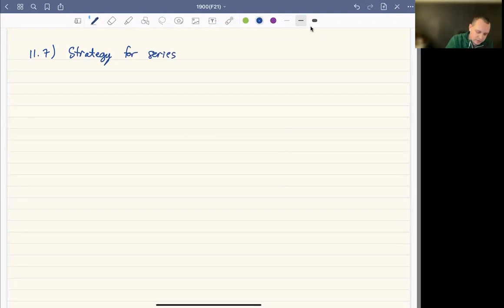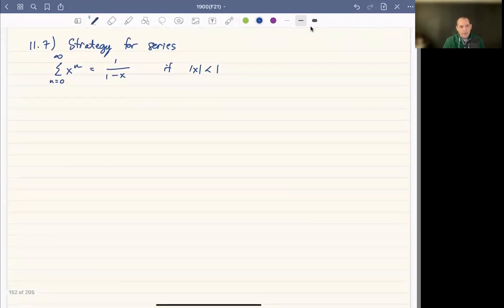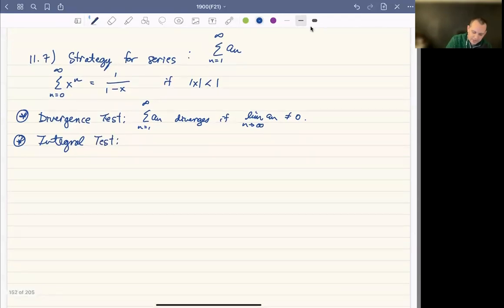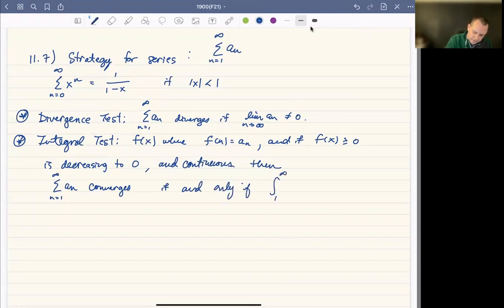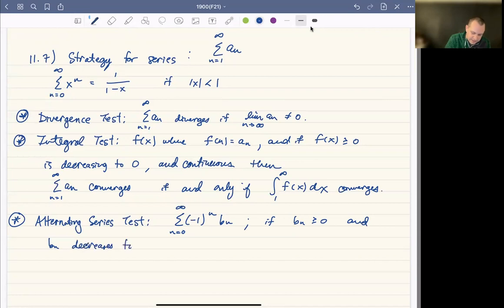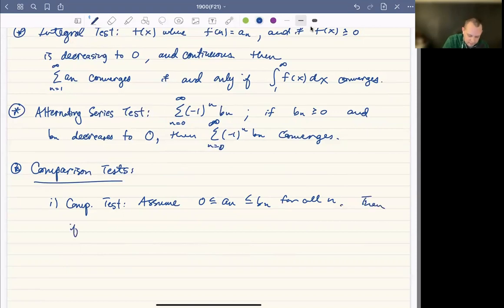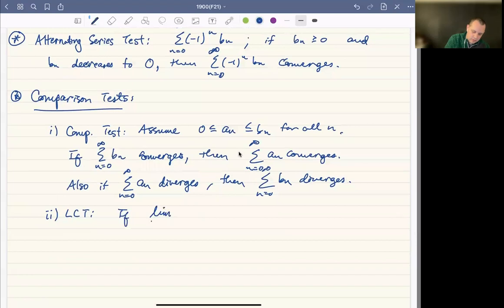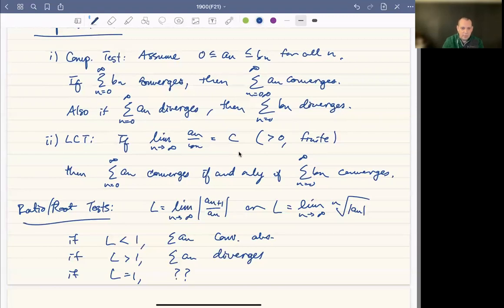Section 11.7: Strategy for Series